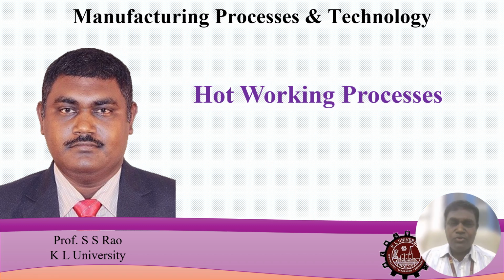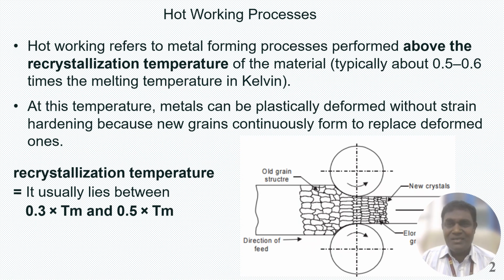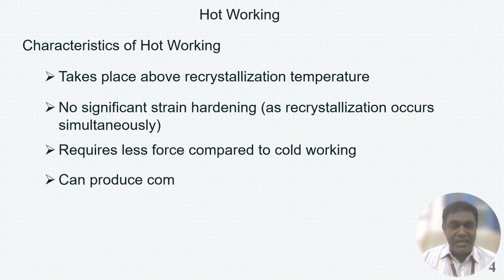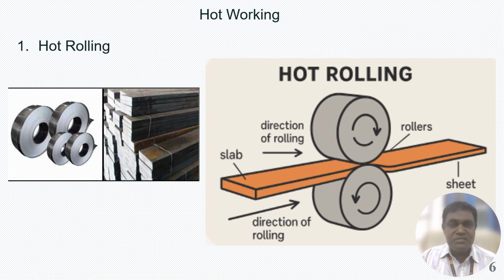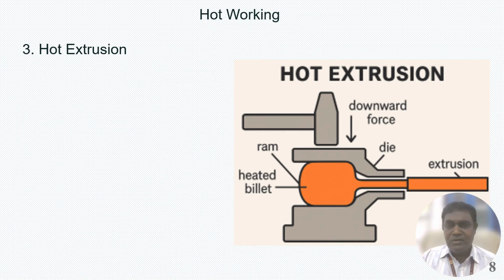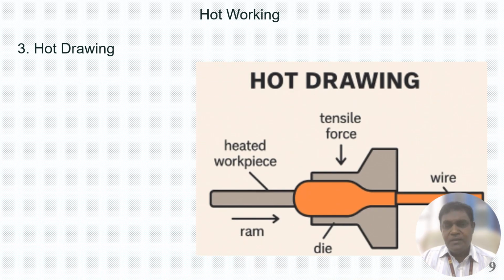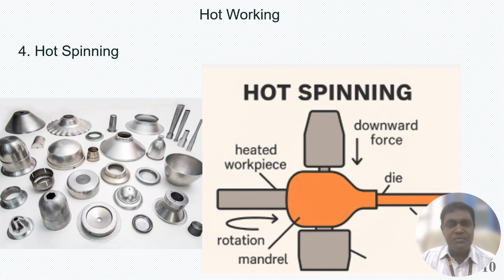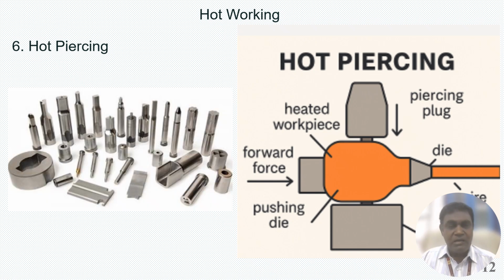Hot Working Processes